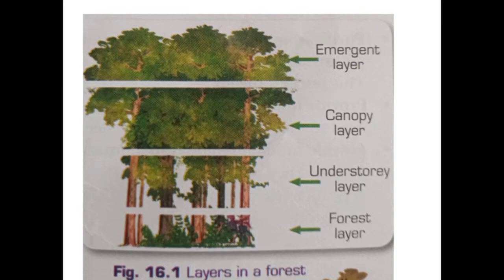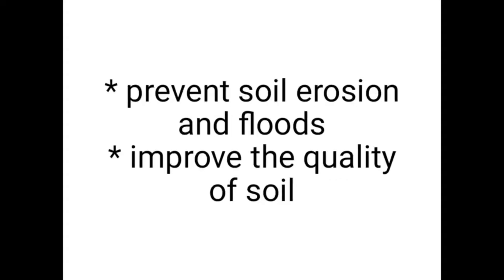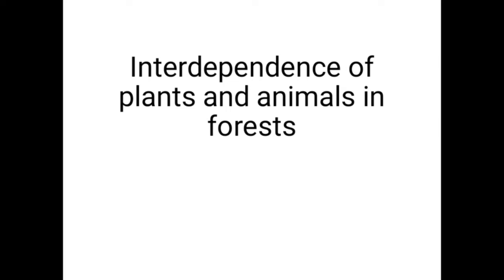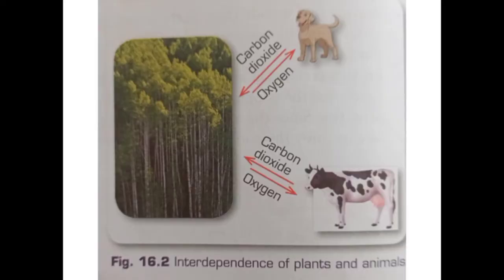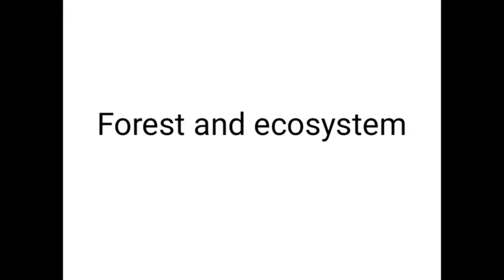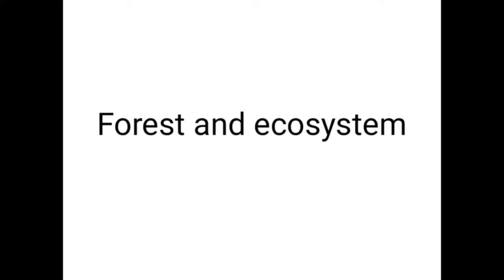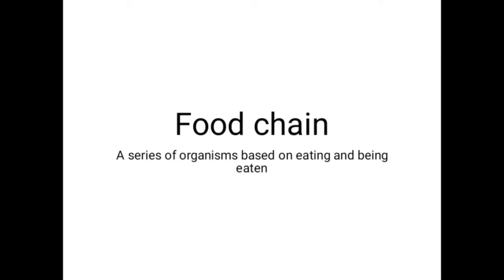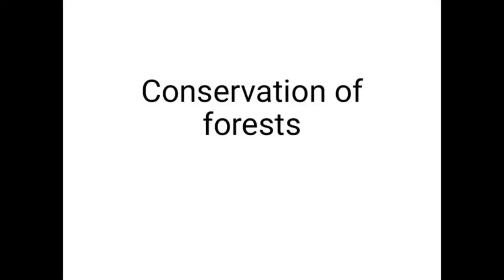Class 7th Science Ch 16 Forests our lifeline